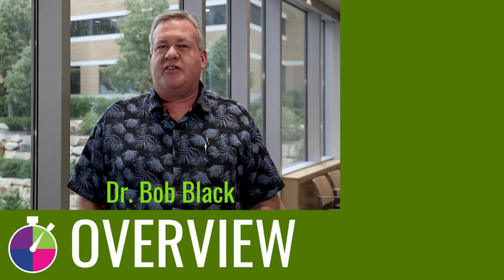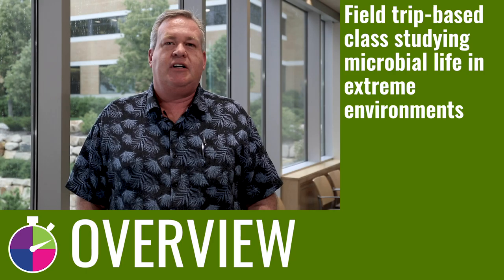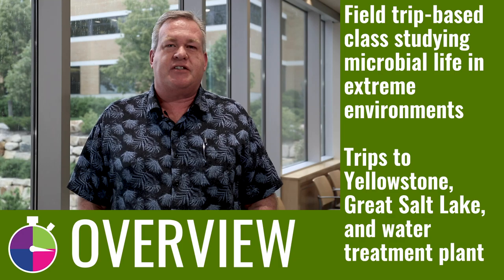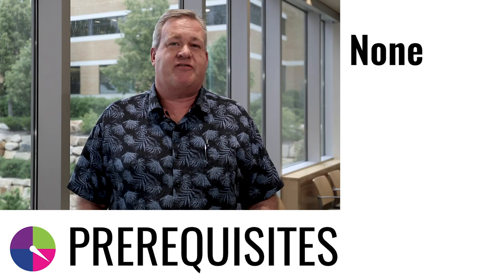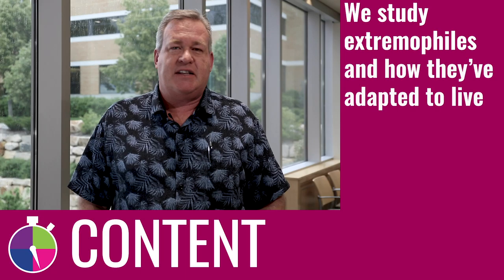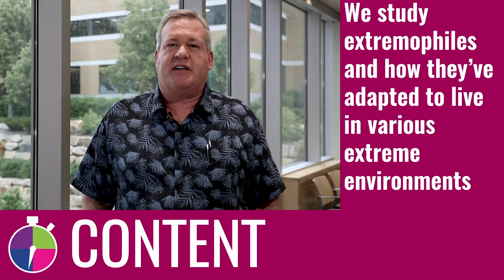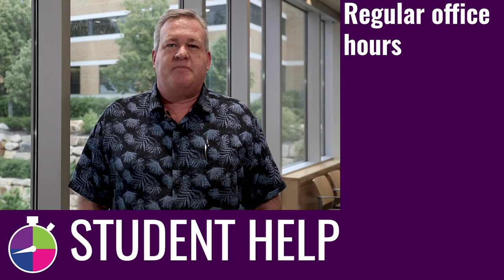MMBIO 110R in 60 Seconds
Prof. Bob Black introduces MMBIO 110R - Extremophiles
For more information on MMBIO undergraduate courses, go to: catalog.byu.edu/course-list/MMBIO

Directed by Kevin Johnson
Filmed and Edited by Gabriel Goulding